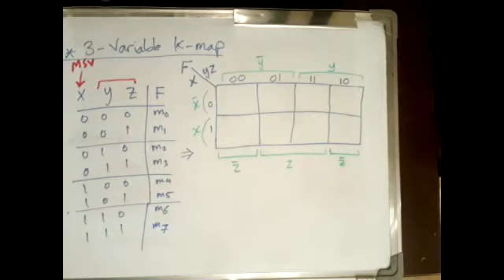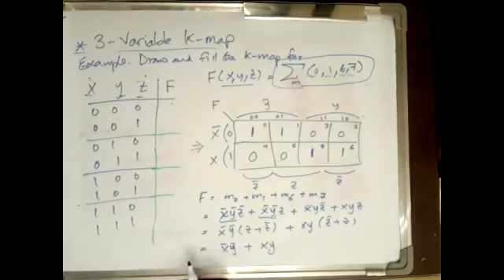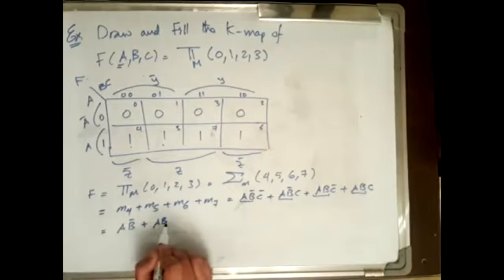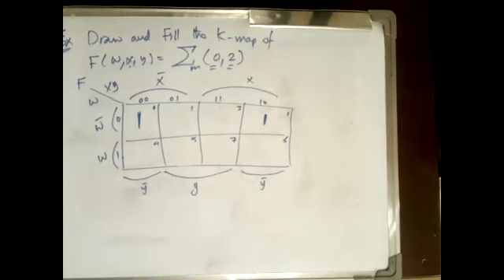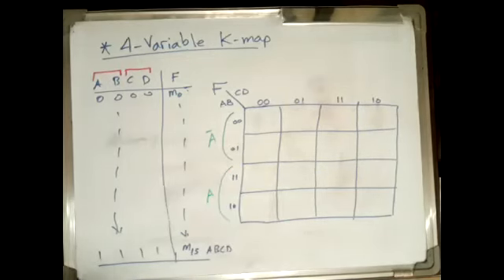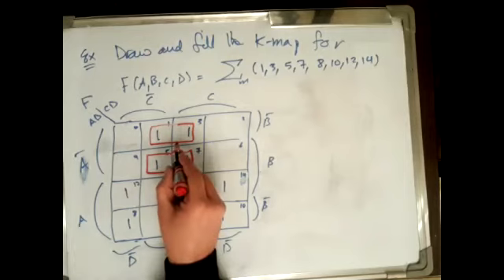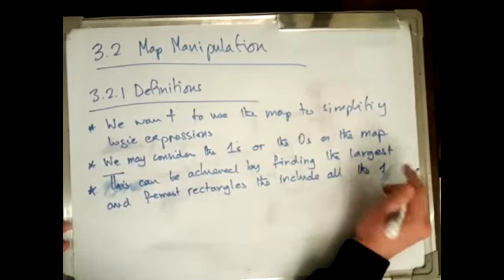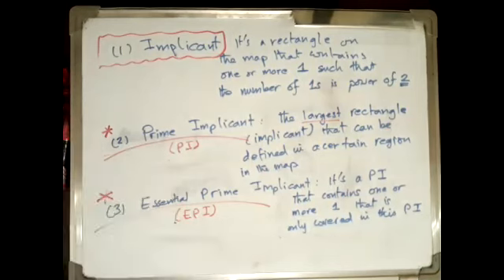Lec. 2 - Digital Logic Design 18/03/2020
The lecture covers the structure of 3 and 4 variable K-maps.